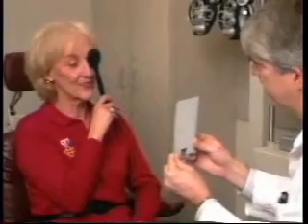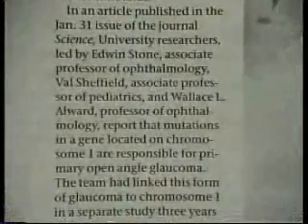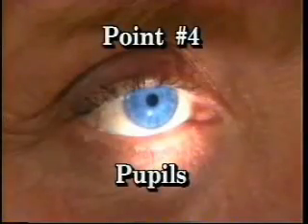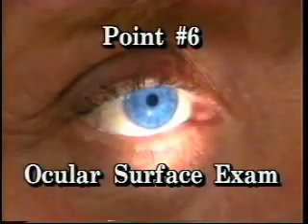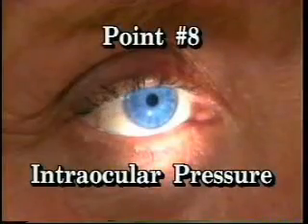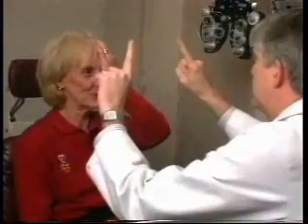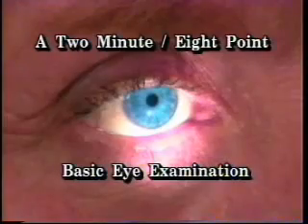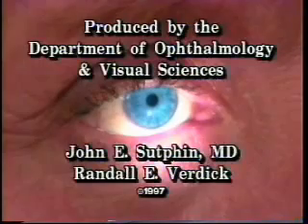Two Minute Eye Exam (Eyepodvideo.org)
This is a narrated video explaining the steps of an eight point eye exam. The video provides general instruction for students and primary care physicians and is a good introduction to the ophthalmic examination.

Author: Randall E Verdick, BA & John E Sutphin, MD
University of Iowa
Department of Ophthalmology